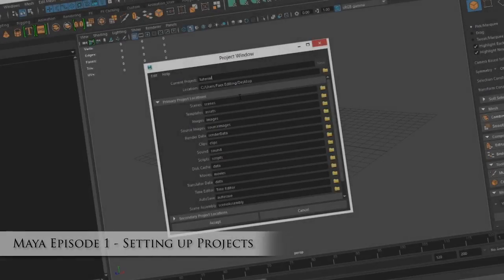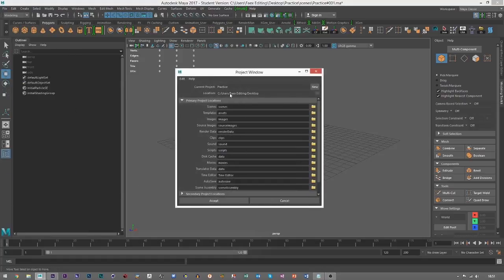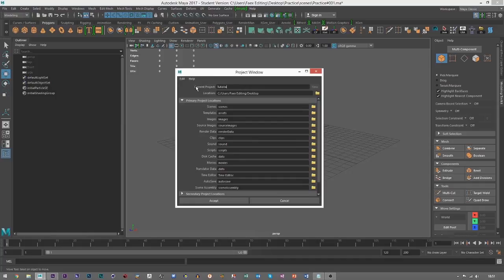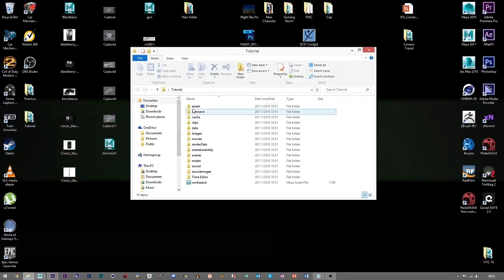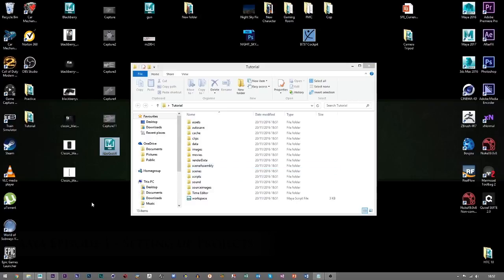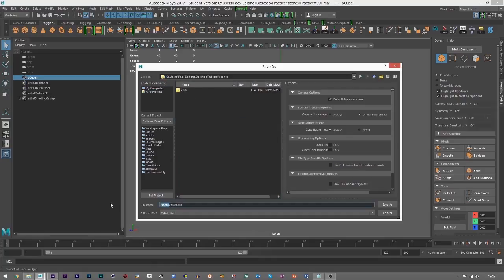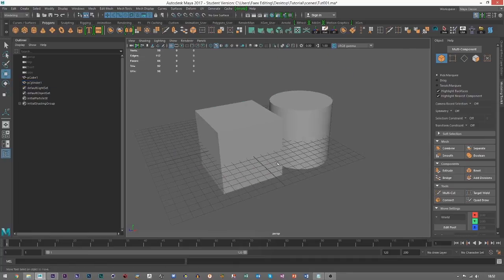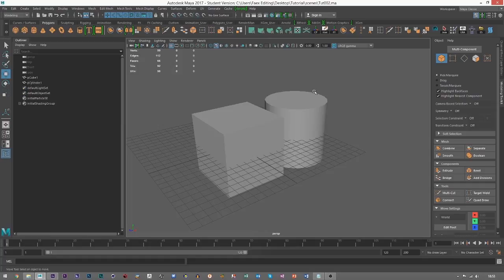Learning Maya Episode 1 - Setting Your Project